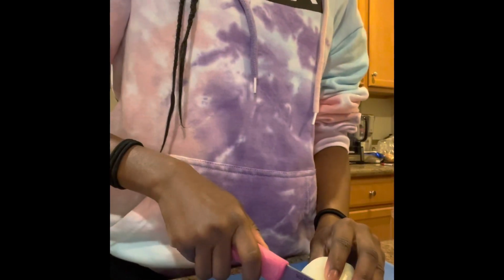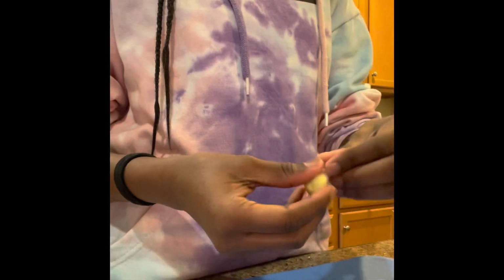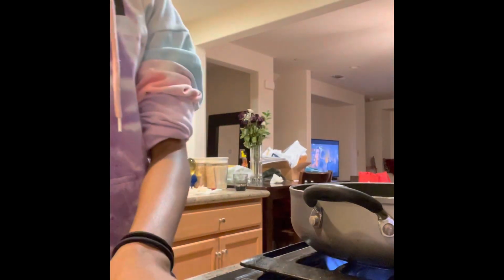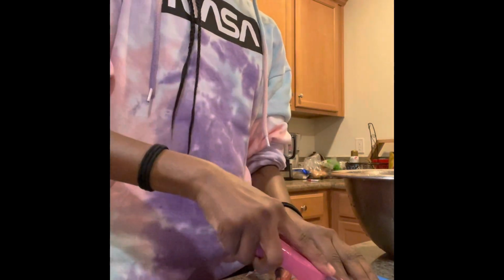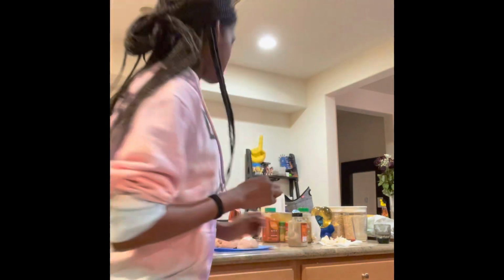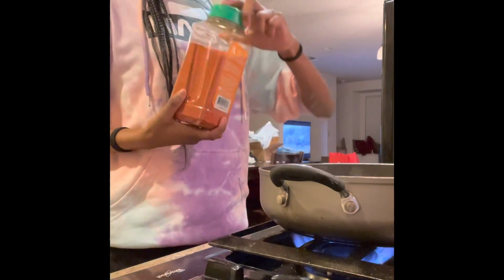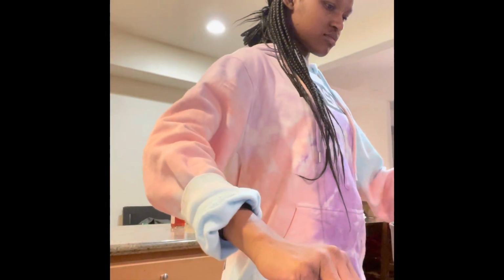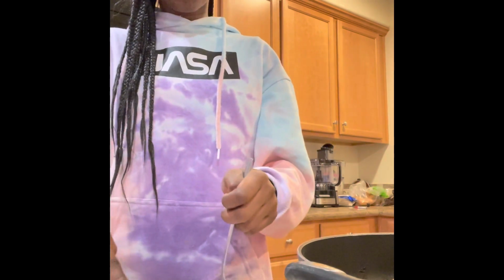Moroccan Chicken and Lemon